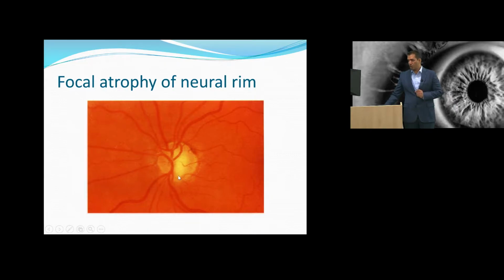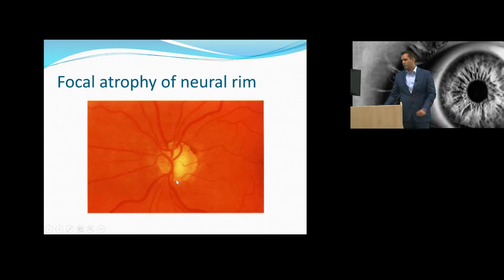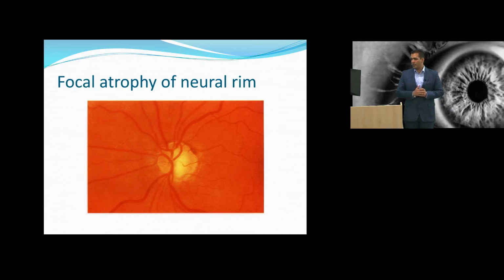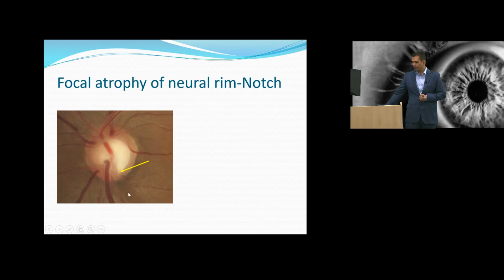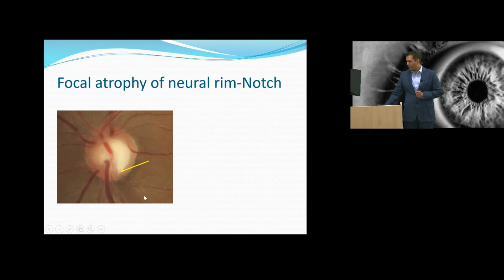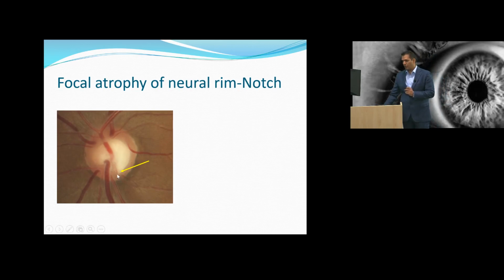02 Focal Atrophy of Neural Rim